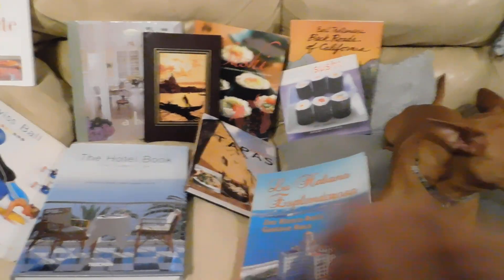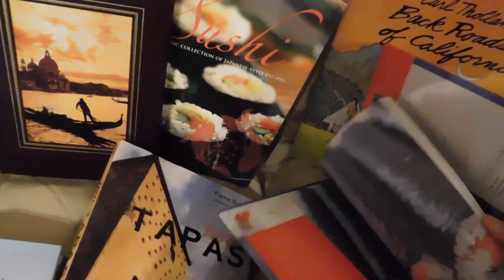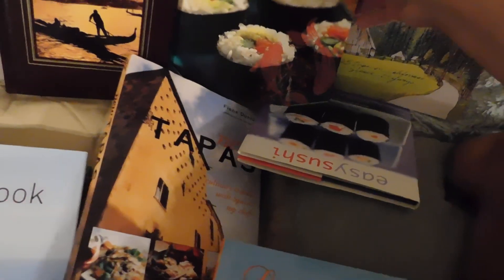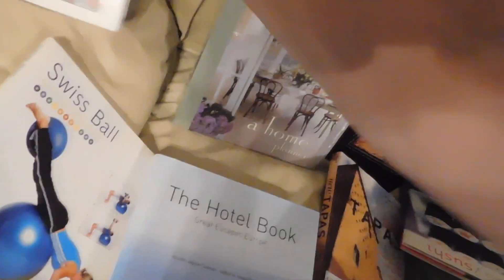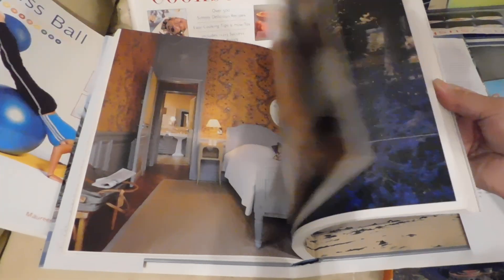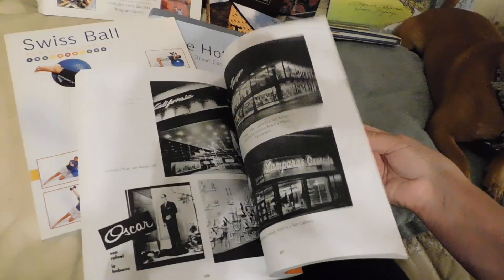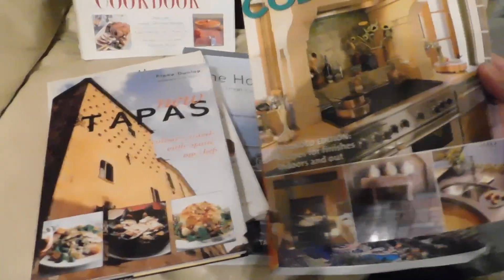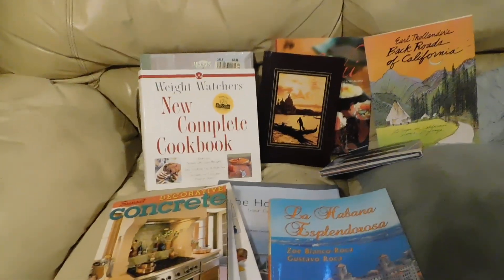Free Compost Bin and Awesome Book Finds!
Hey YouTubers! This is a short shopping haul from the Public Library. Hope you enjoy it! :)